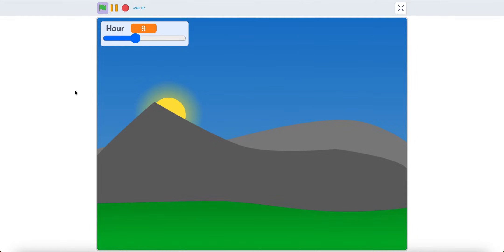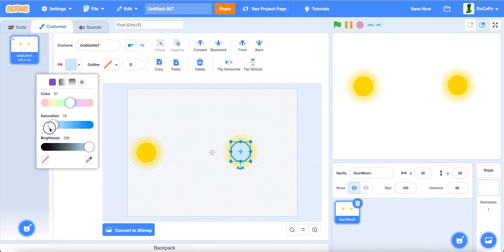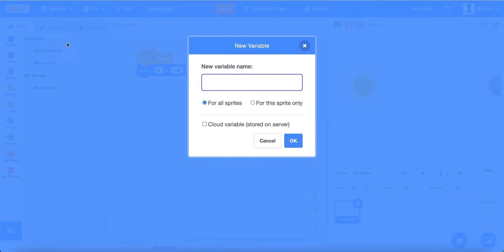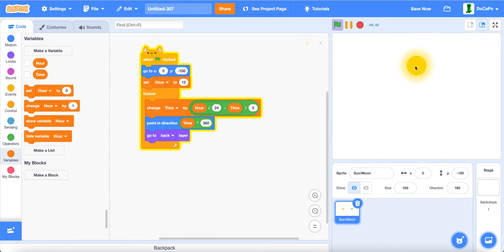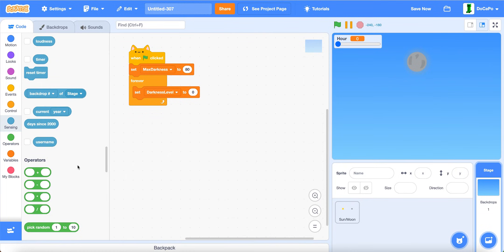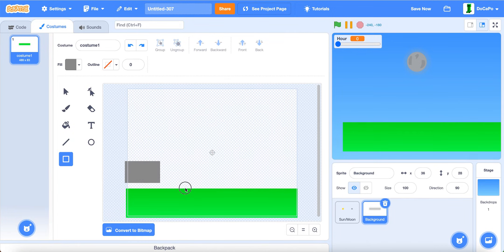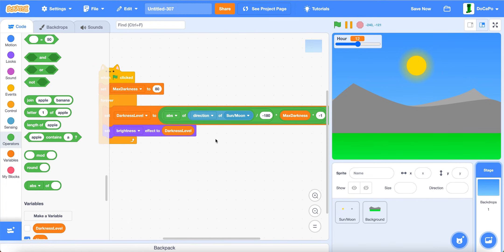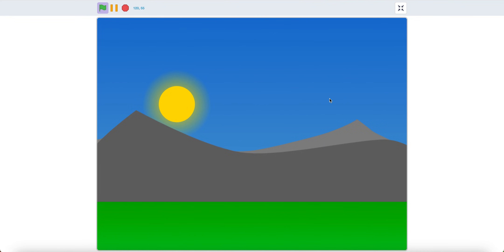How to make a Day/Night Cycle in Scratch | Scratch Tutorial!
You can make it have the same time as your current time!